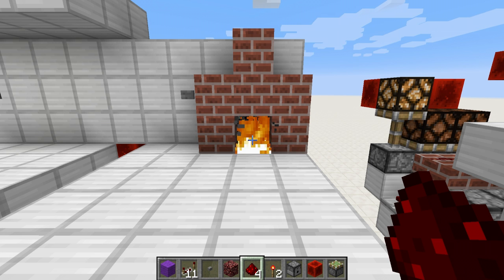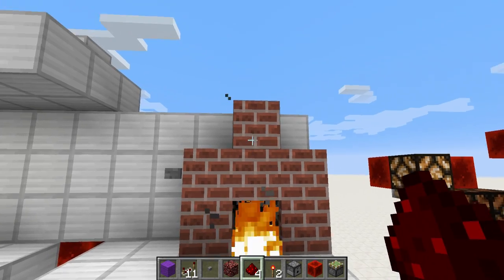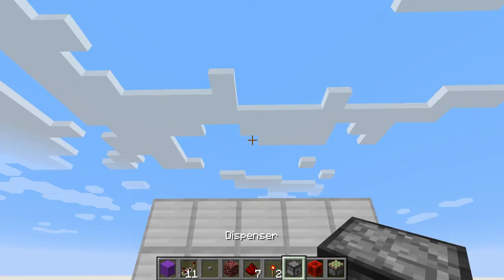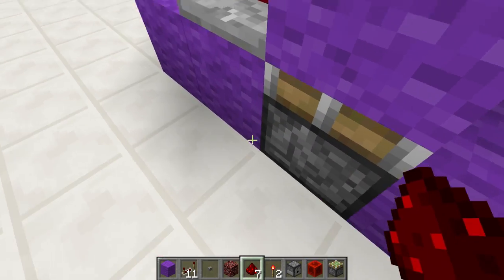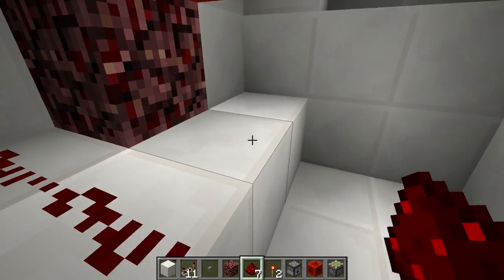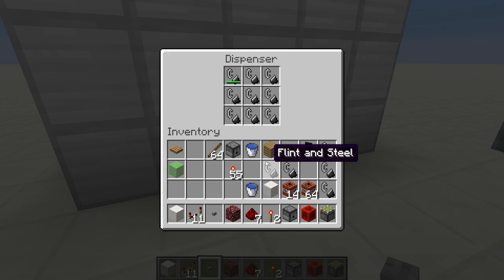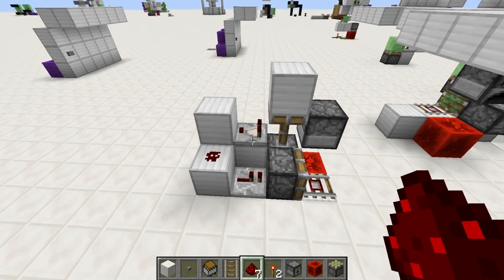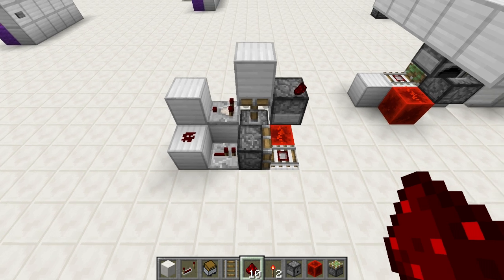Easy Peasy Redstone: Hidden Fireplace Chest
Tamales are the perfect Christmas food. Think about it, they are wrapped like tiny little delicious gifts!

Damn, my recommended videos are now filled with nothing but The Maury Povich Show clips LOL